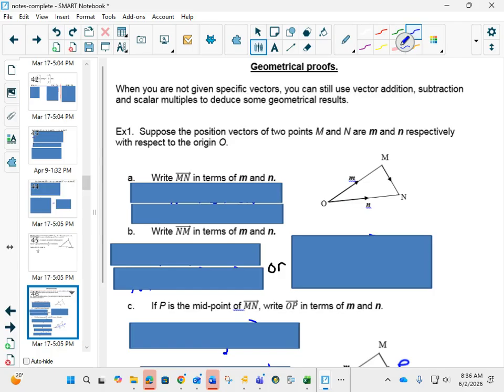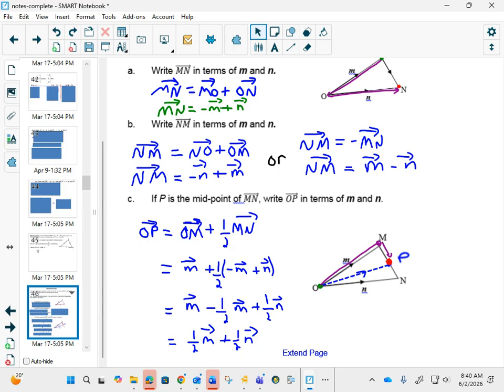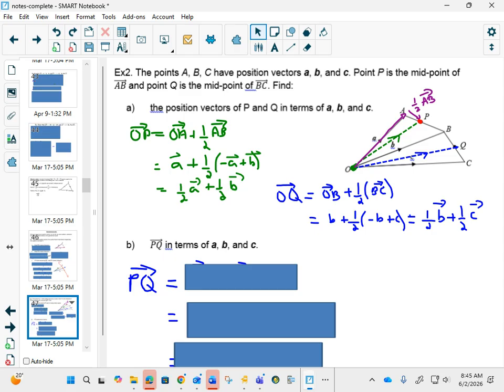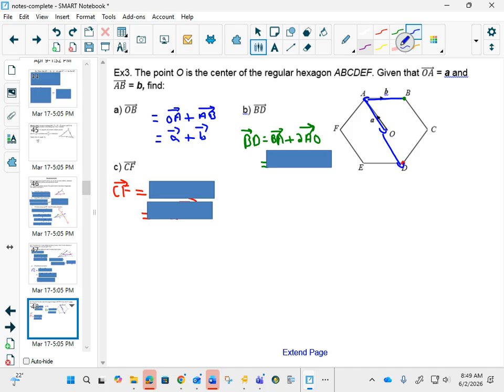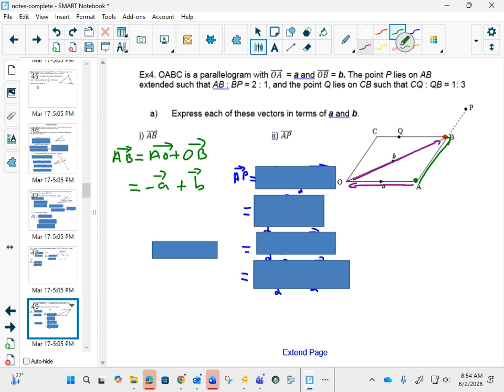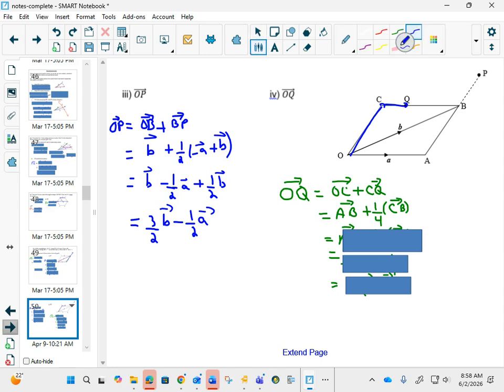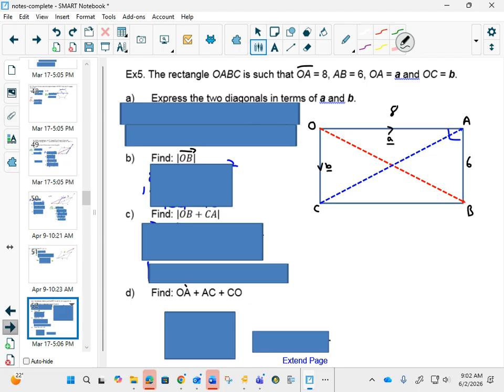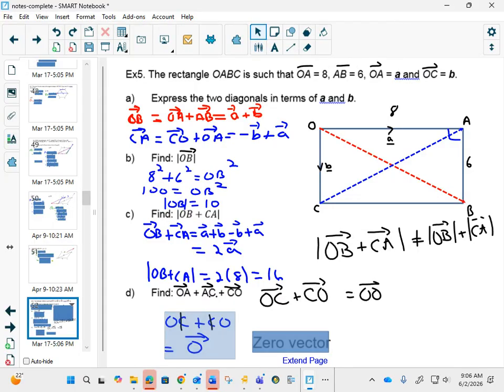42AP Geometrical Proofs with Vectors